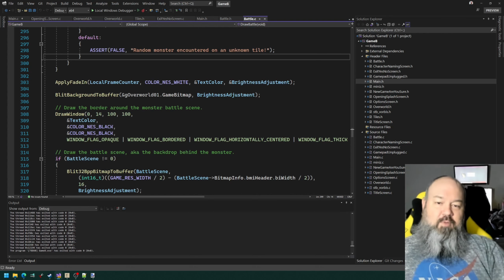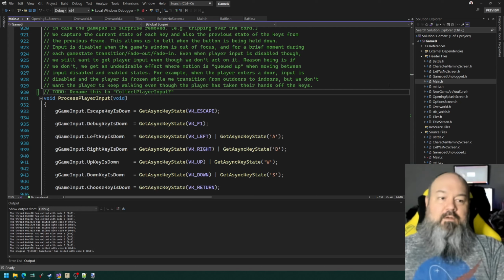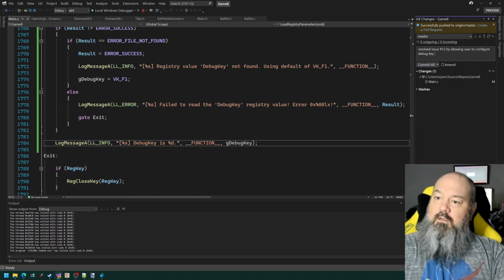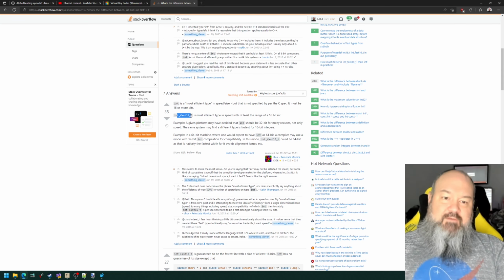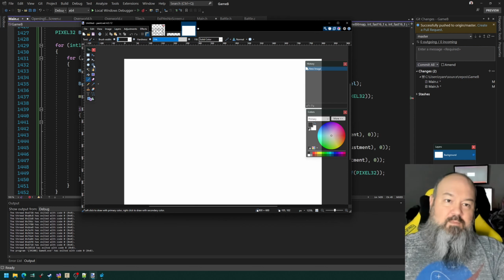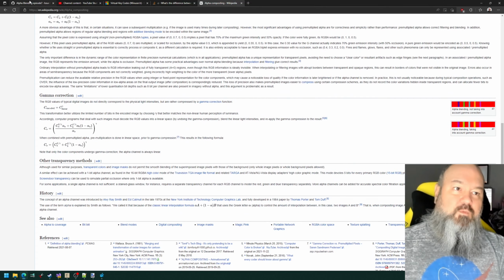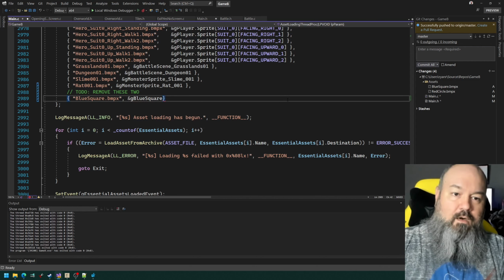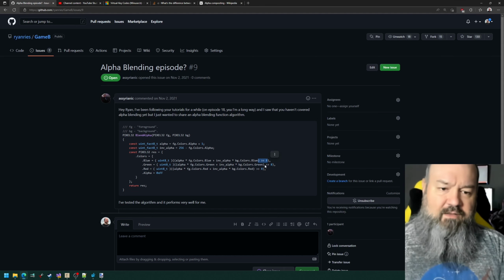EP0068 - Alpha Blending (!) and configurable debug key - Making a video game from scratch in C